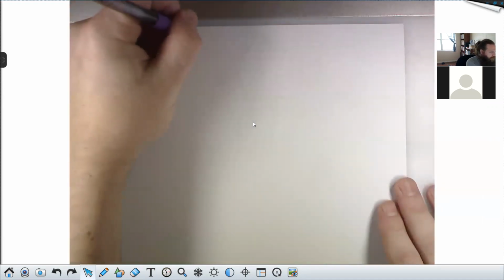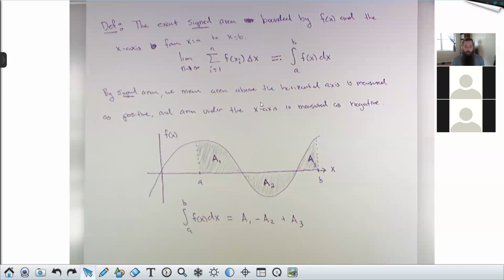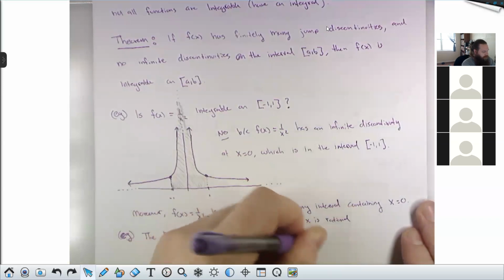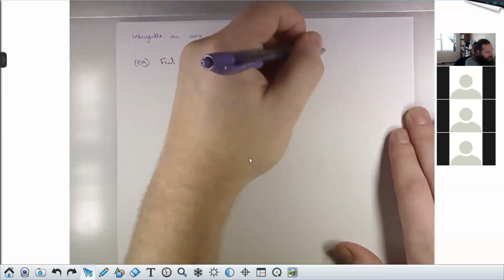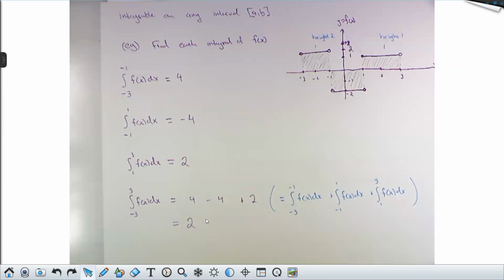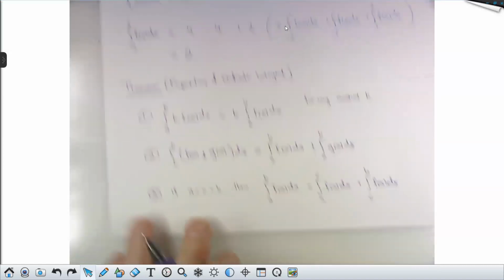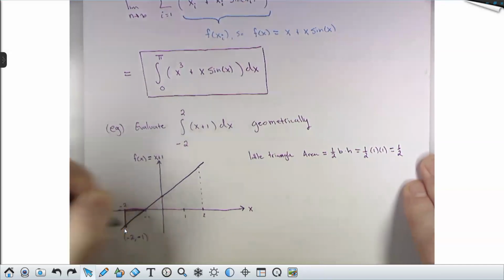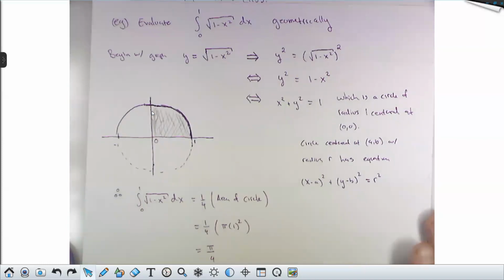MAC2311.0H1 Lecture 3.23.21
The Definite Integral (section 5.2)